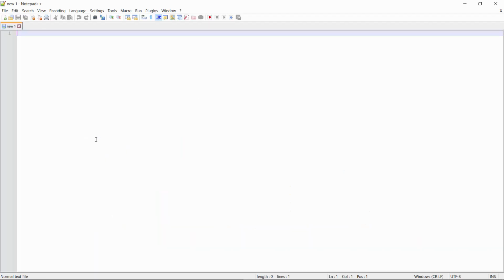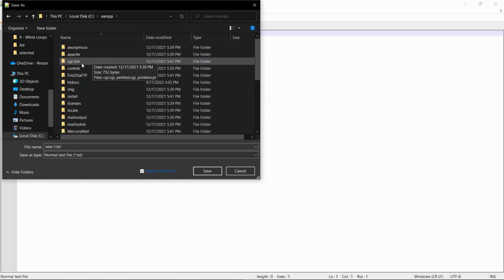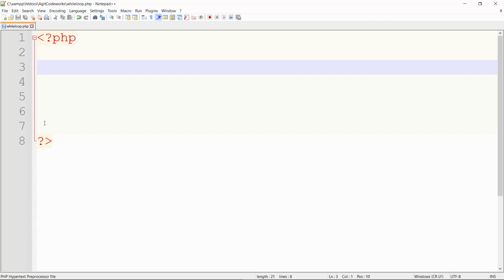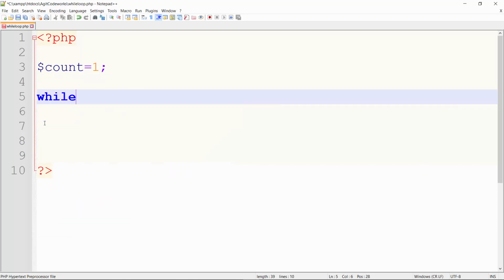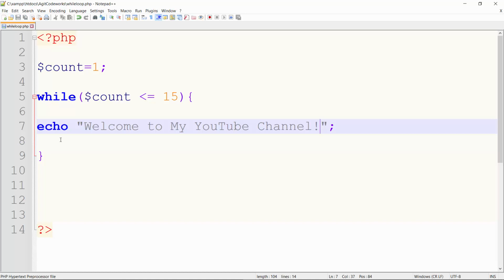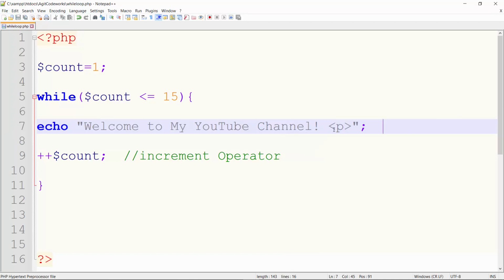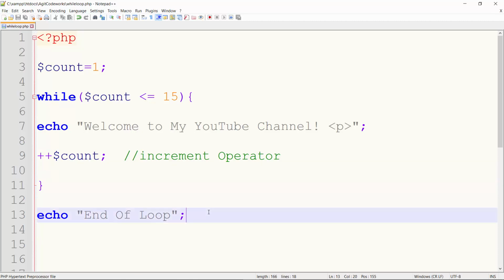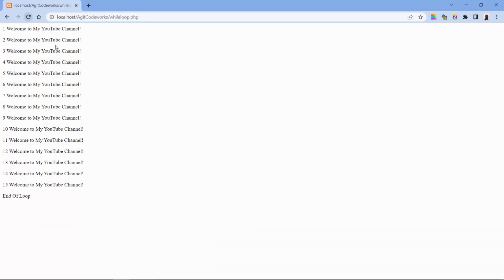9 - While Loops - In PHP looping Constructs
while loops is pretty much a concept that occurs in most or all programming Languages you'll come across ,  so here we explore how it works